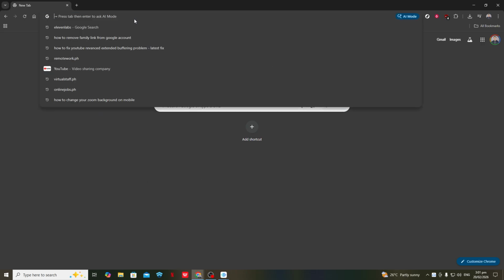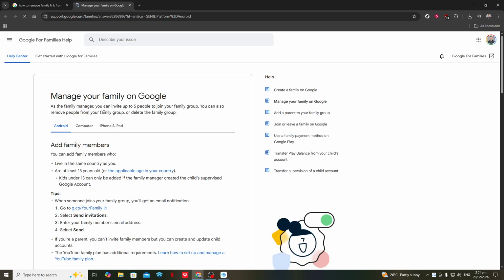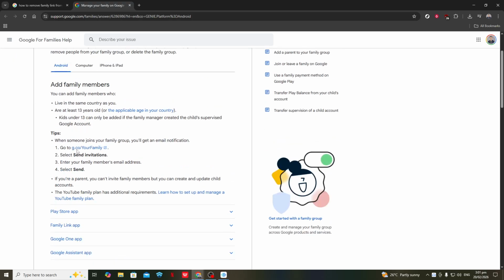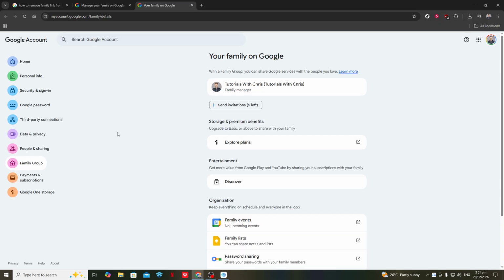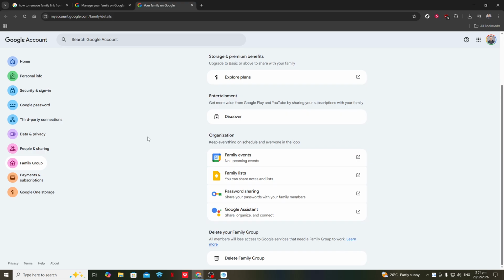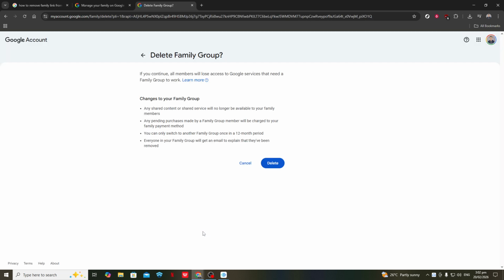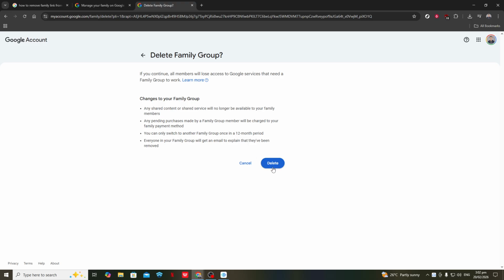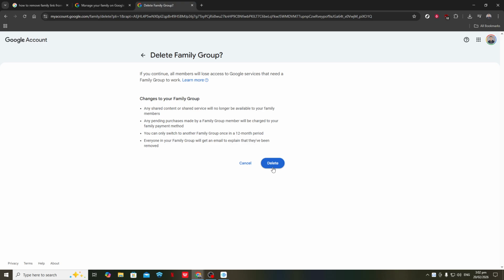How to remove family link from google account (Latest Update)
How to remove family link from google account

Learn how to remove supervision and unlink Google Family Link from a Google account with this step-by-step guide. This tutorial explains how parents can stop supervision, how teens can remove Family Link (if eligible), and how to manage account settings on Android devices. Perfect for users who want to disable parental controls or transition a child account to a regular Google account safely.